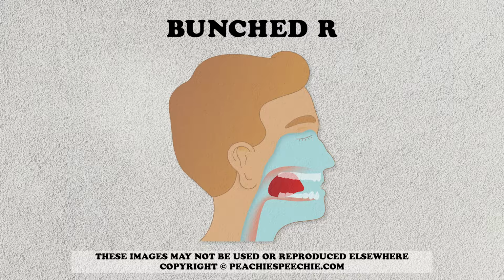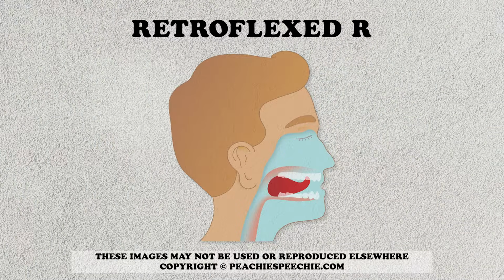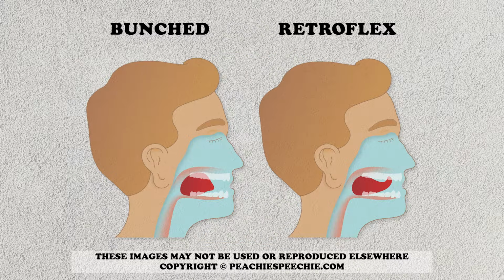Bunched R vs. Retroflex R Tongue Placement by Peachie Speechie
How to say the R sound! Bunched R vs. Retroflex R - illustrated explanation from Peachie Speechie's speech-language pathologist Meredith Avren.

The tongue moves differently for bunched R vs. retroflex R. SLPs often find themselves teaching both positions and this video provides a helpful explanation of how the tongue moves for each one.

Want a step-by-step workbook for teaching the R sound? You're in luck! I've got just the thing with this book, I Can Say the R Sound.